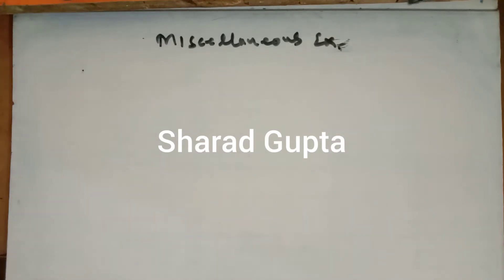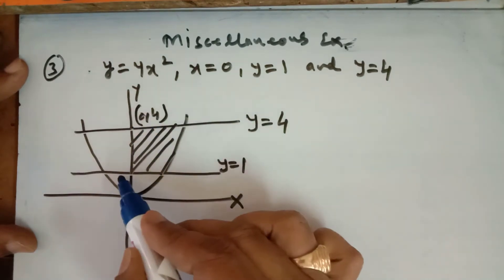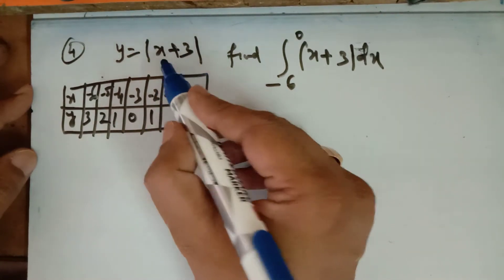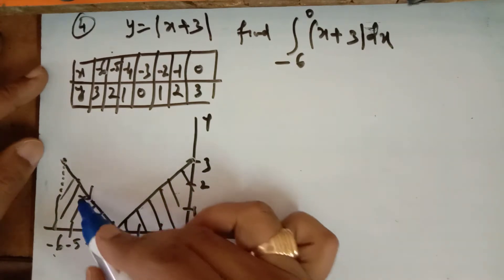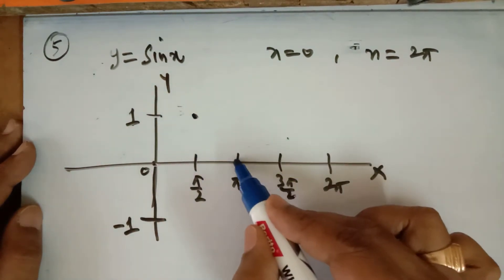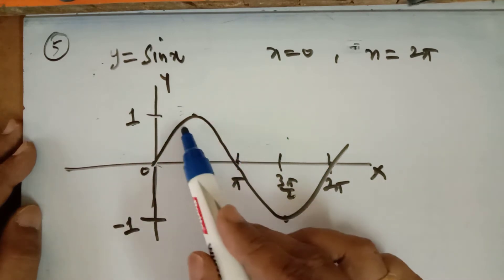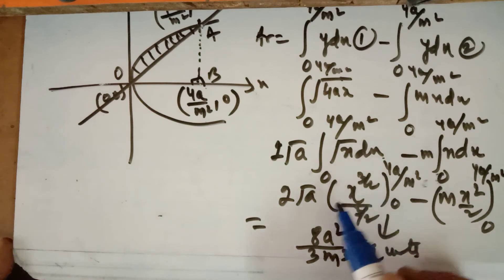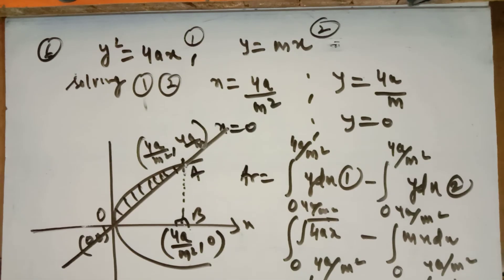xii_AOI_Lecture 8